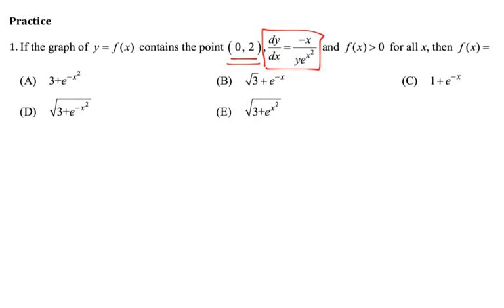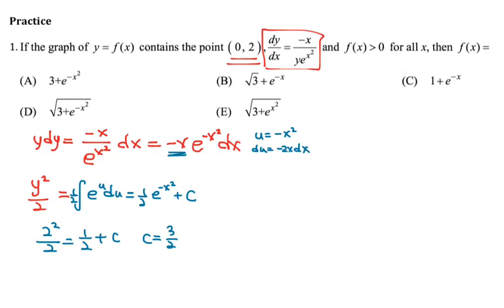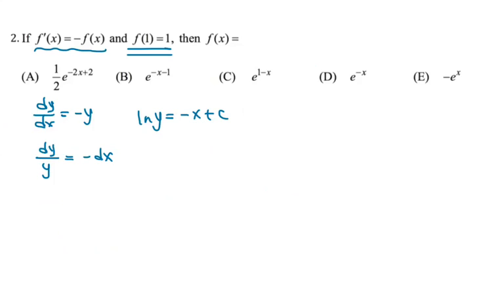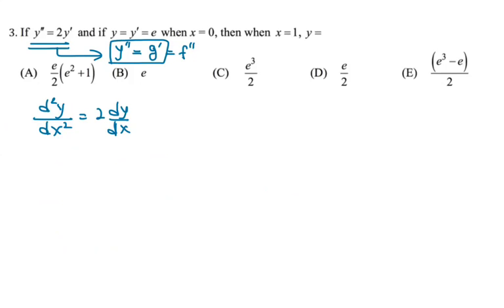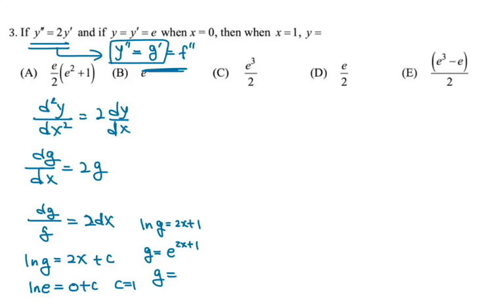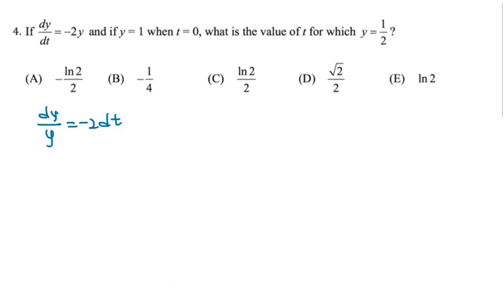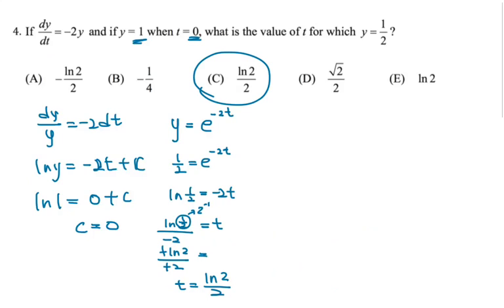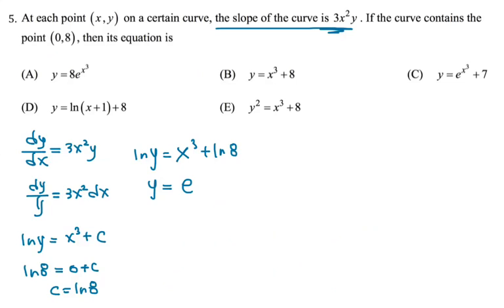AP Calc BC review - Diff Eq part 1